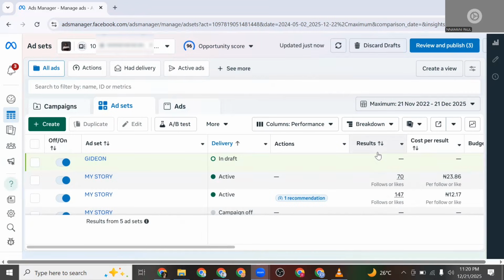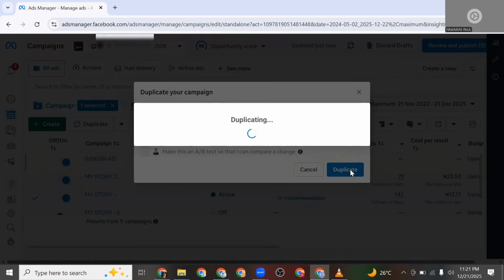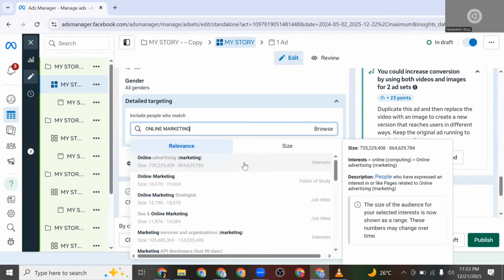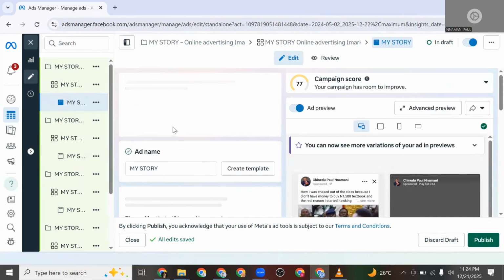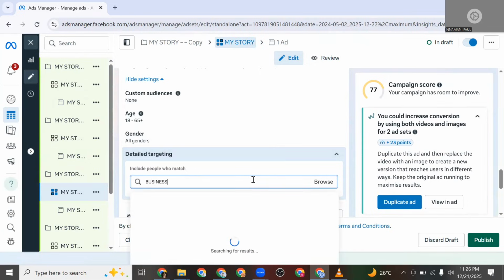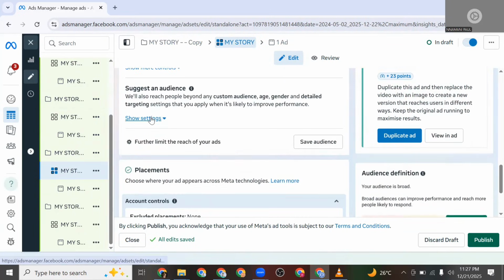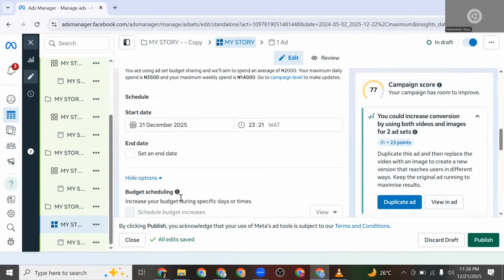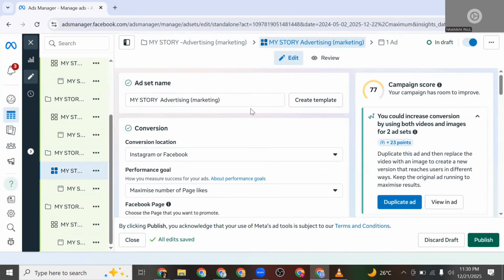Advanced Facebook Ads Targeting Strategy Using the New 2026 Approach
If you’re looking to master an advanced Facebook ads targeting strategy, this video breaks down how targeting really works today and why old methods are failing. I explain how to build smarter audiences, refine your Facebook ads targeting, and apply a Facebook ads strategy that attracts high-intent prospects instead of random clicks.

This training is ideal if you run an SMMA agency, run a personal business, manage a marketing agency, or offer Facebook ads services to clients. You’ll learn how professional advertisers structure targeting for local businesses, ecommerce brands, and service providers using fb ads the right way. I also explain how to think about targeting beyond interests and how to adapt to the new direction of Facebook advertising.

Whether you’re new to ads or already running campaigns, this breakdown helps SMMA for beginners, people learning how to start SMMA, and agency owners working with SMMA clients understand what actually drives results. You’ll see how this applies to Facebook ads for beginners, ecommerce, Shopify, and dropshipping brands that need consistent performance.

If you want a targeting approach that works for marketing, client delivery, and long-term scalability, this video gives you a clear framework you can apply immediately.